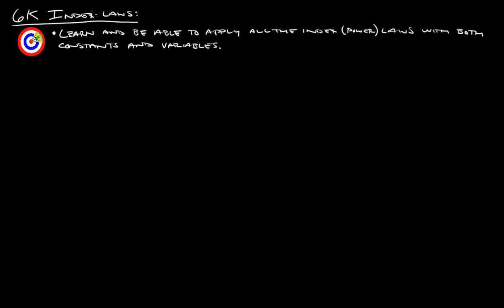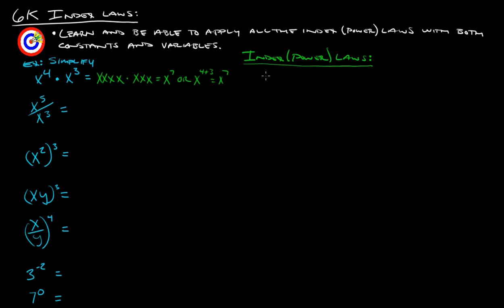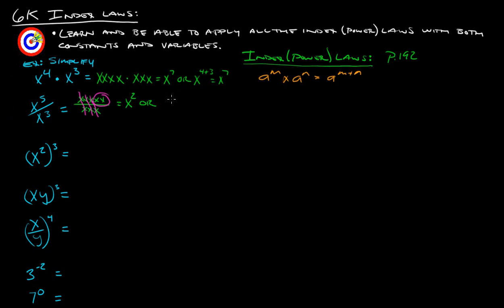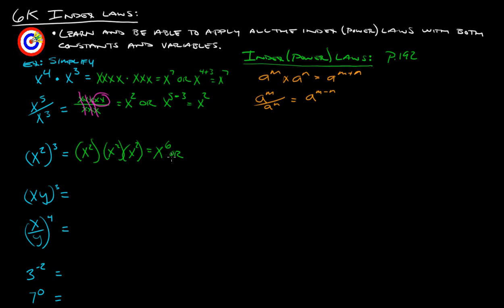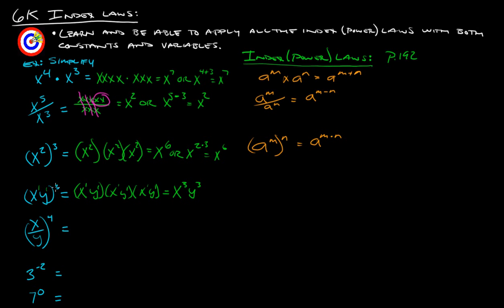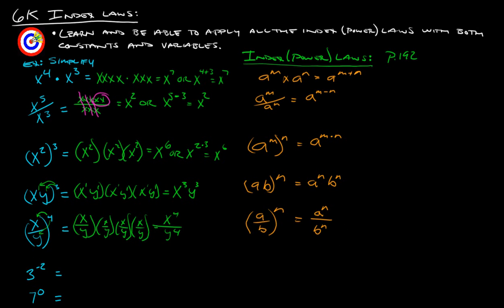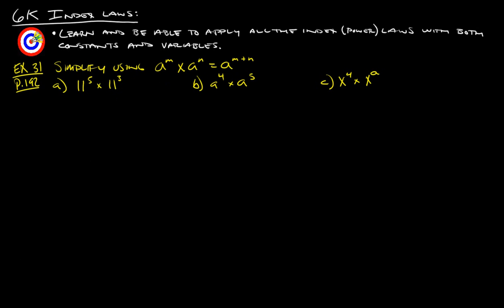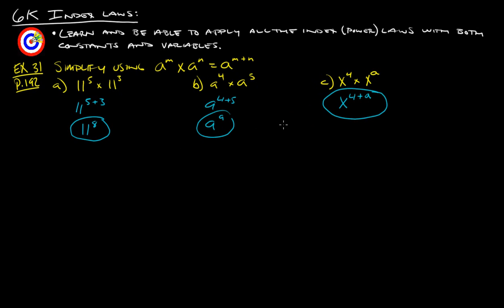6K Index Laws (part 1)